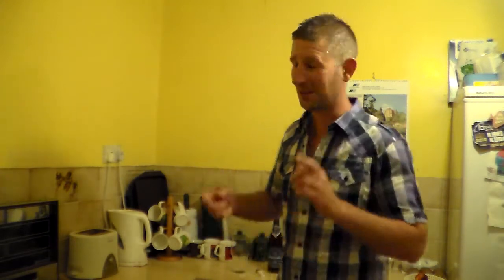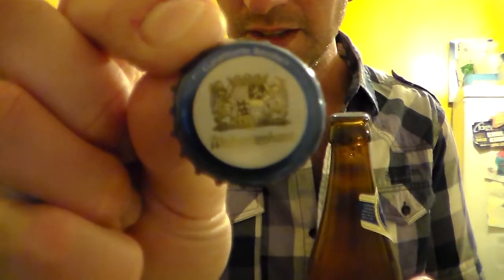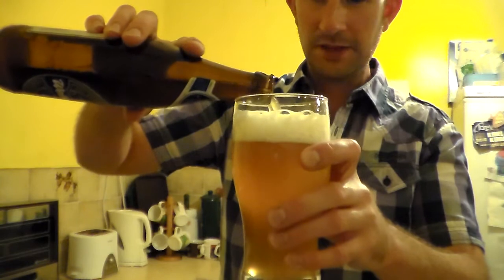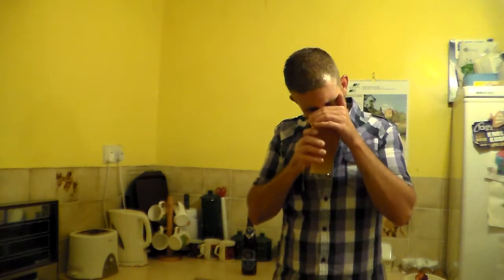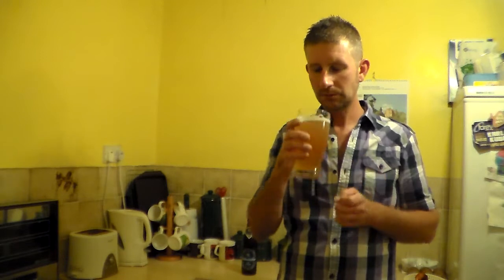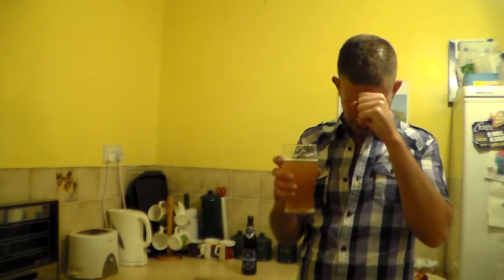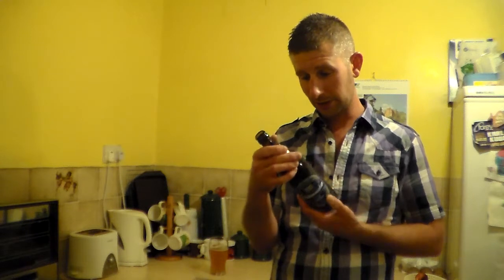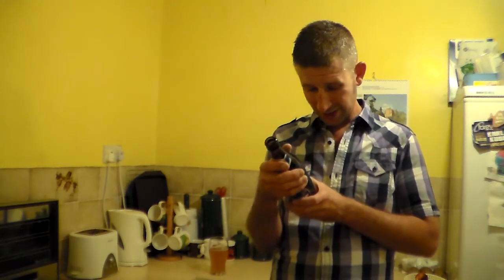Weihenstephan, Hefe Weissbier 5 4% ABV | Somerset Real Ale Reviews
#196 Review of this disappointing German Beer